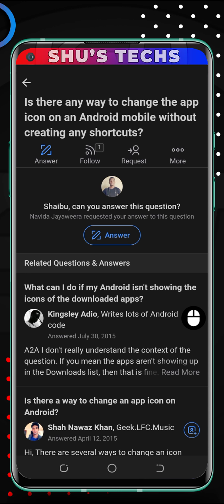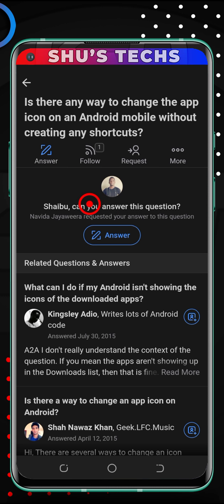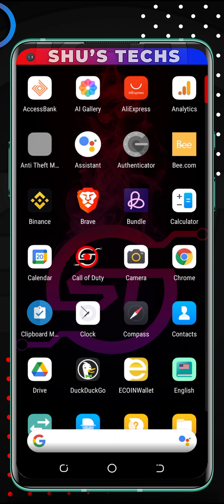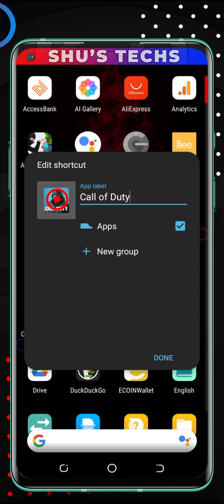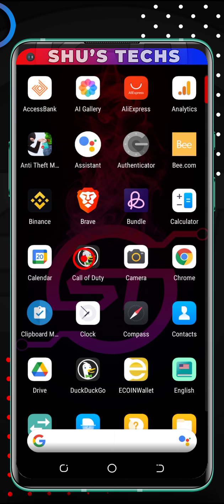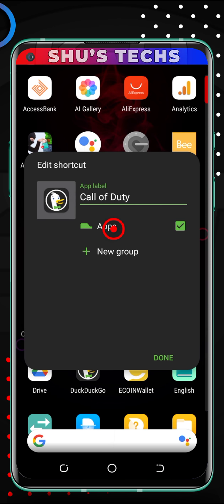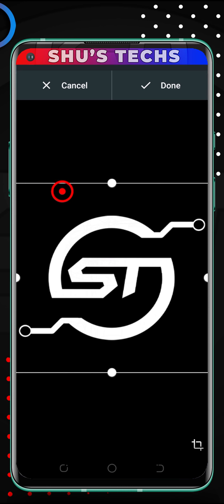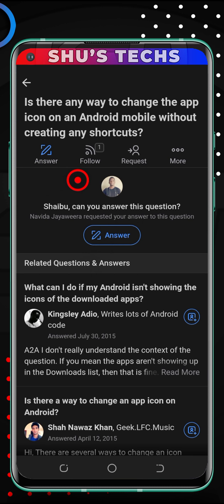How to Change App Icons on Android (Update)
Easily change the icons on your Android phone using one of the best launchers, for free.

✹✹ Links ✹✹

✹✹ Support Shu's Techs ✹✹